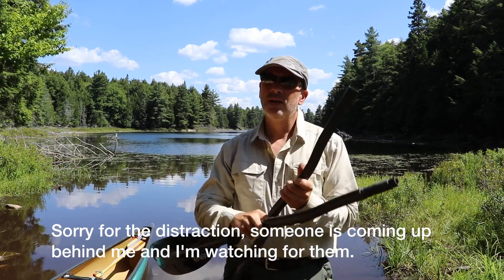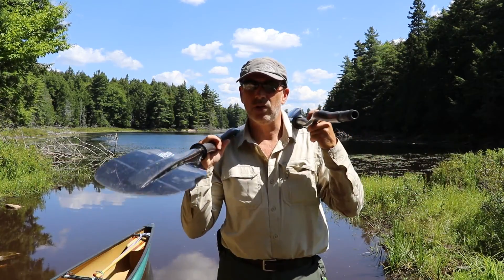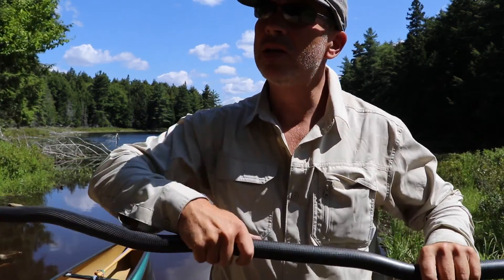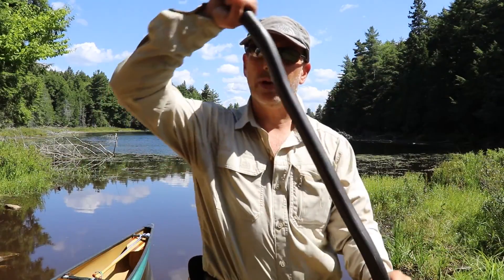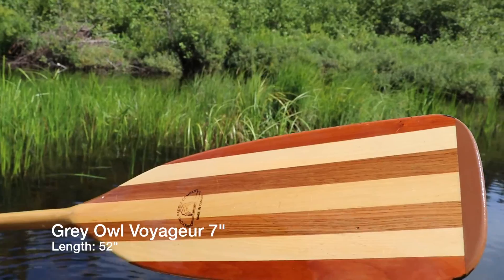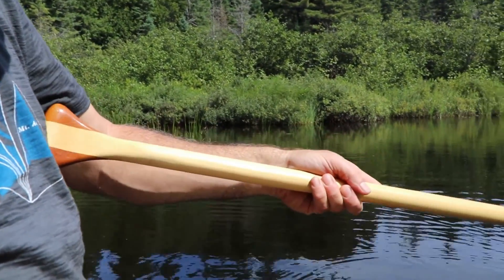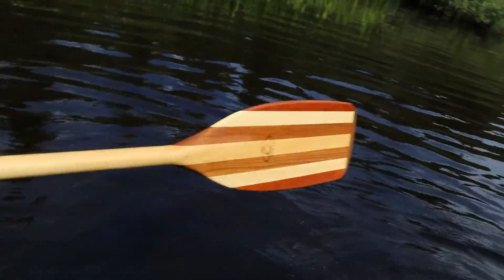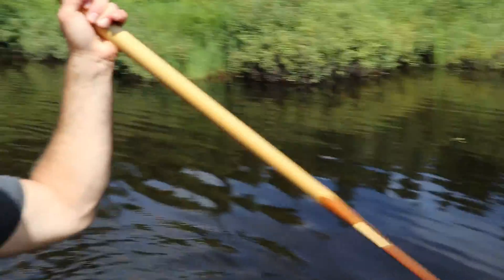The Paddles That I Use for Solo Canoeing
When I paddle a smaller, solo canoe, I often use a double-bladed kayak paddle as well as a short, straight canoe paddle.
My current selections include a Werner Shuna carbon bent shaft kayak paddle and a Grey Owl Voyageur 7" canoe paddle.